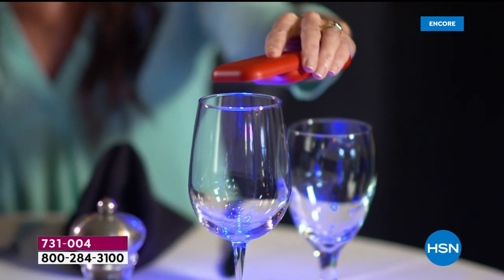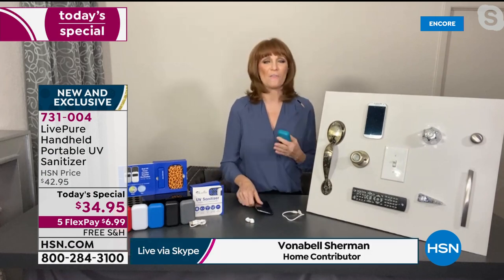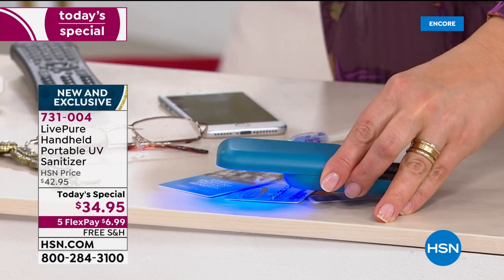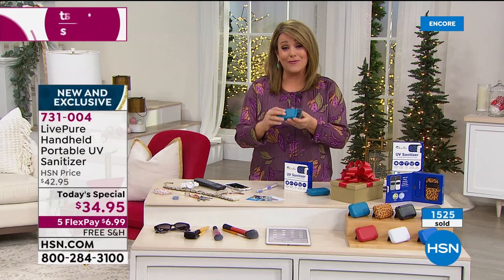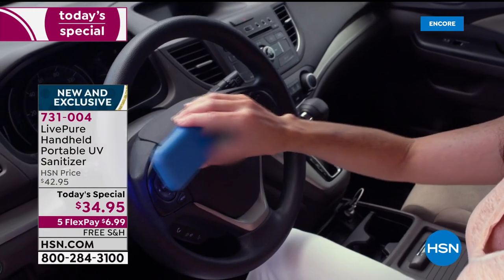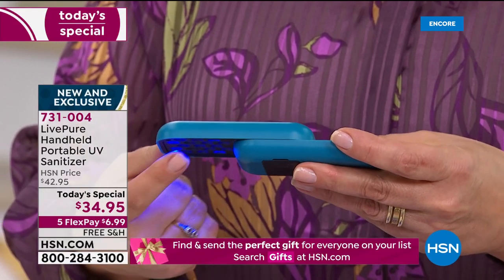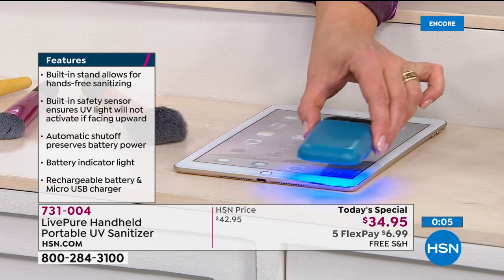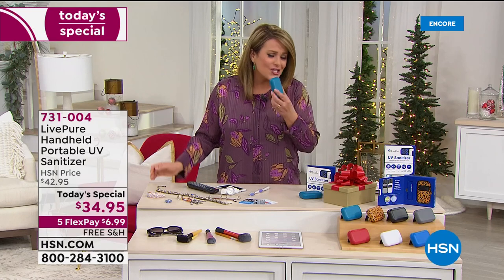HSN | Practical Presents - Merry Must-Have Gifts 11.03.2020 - 03 AM